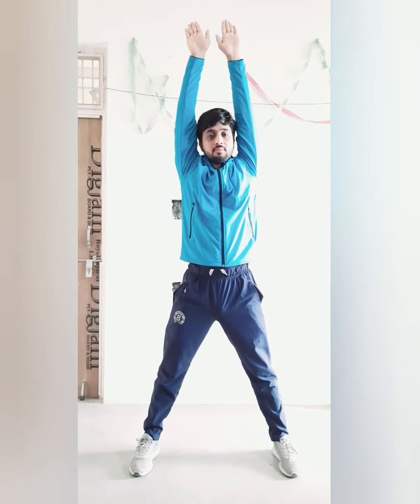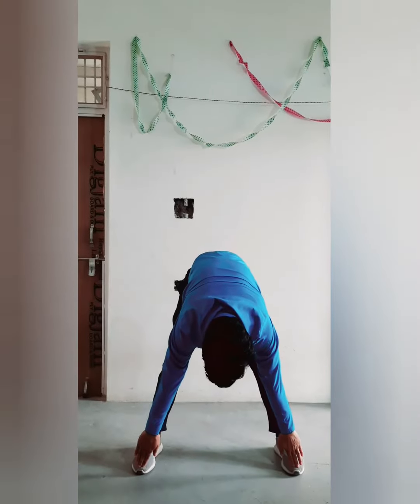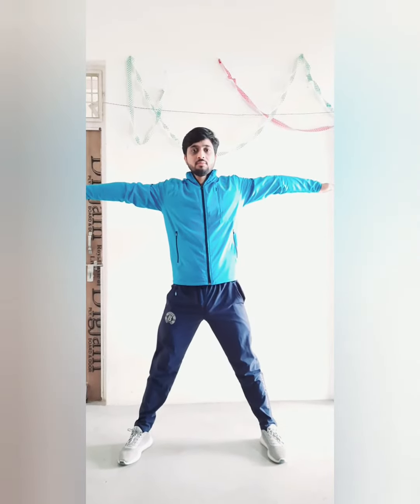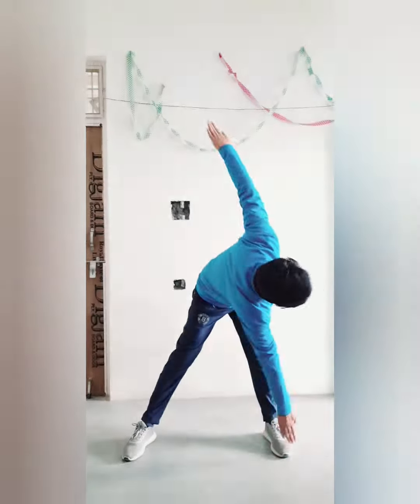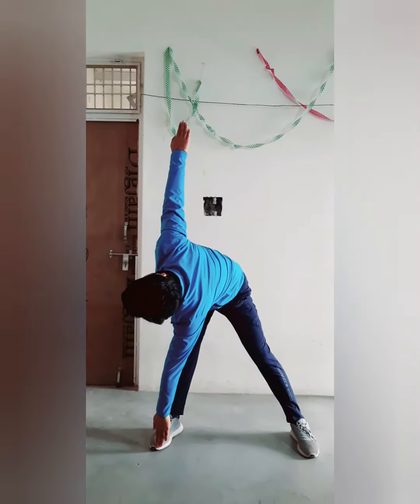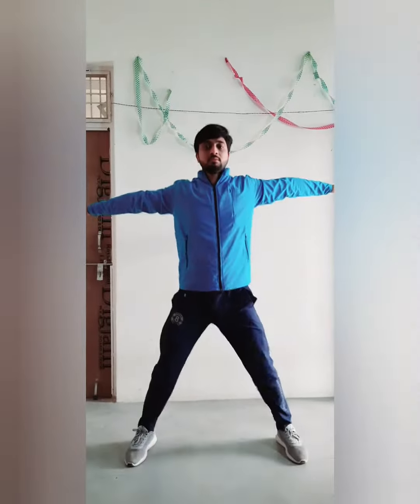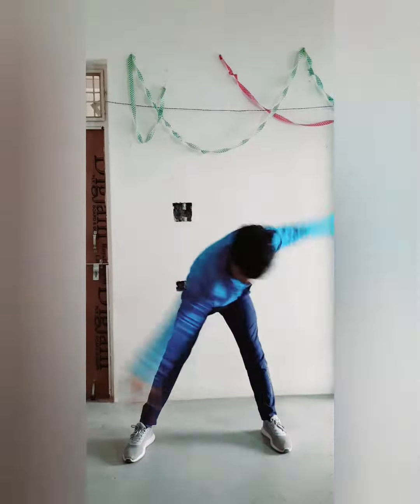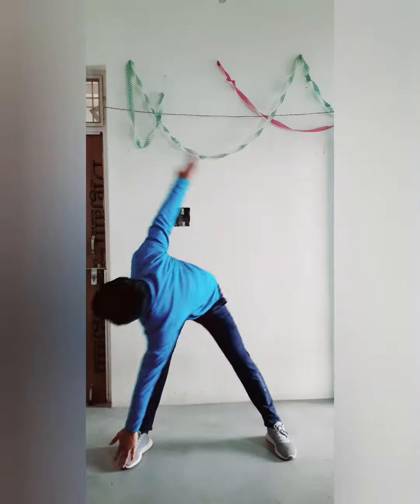free arm exercise sports online classes